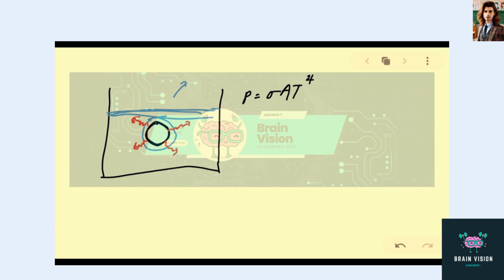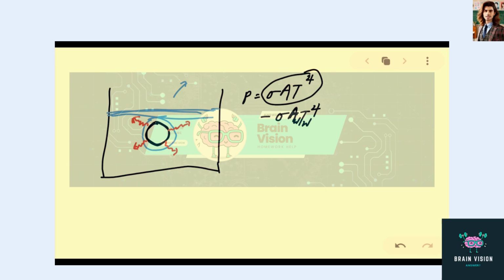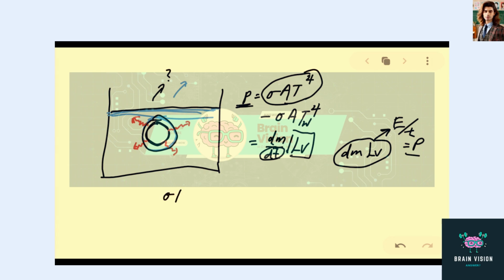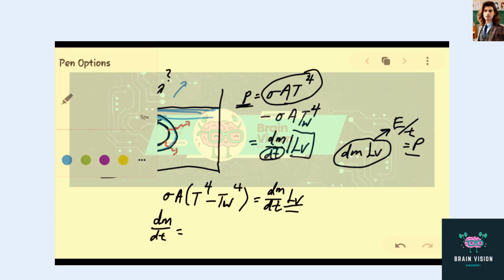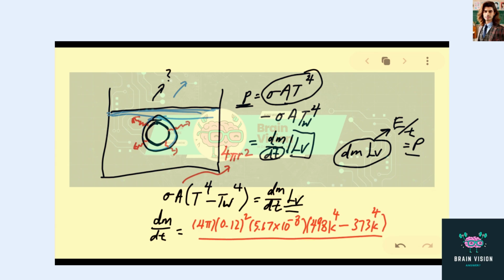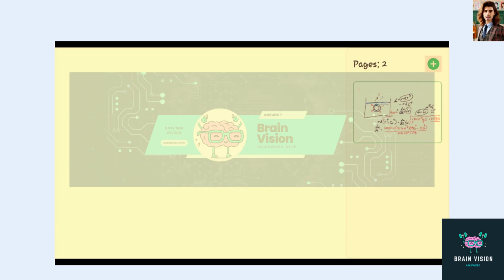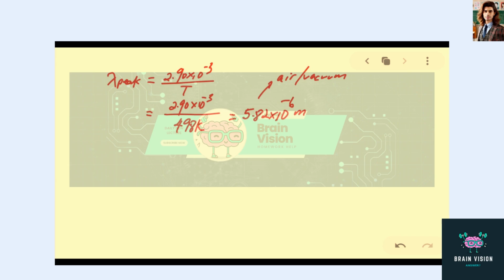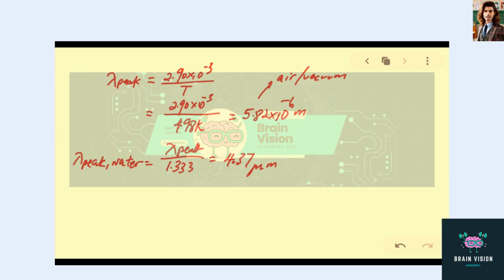An ideal spherical blackbody 24.0 in diameter is maintained at by an internal electrical heater and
An ideal spherical blackbody 24.0 in diameter is maintained at by an internal electrical heater and is immersed in a very large open-faced tank of water that is kept boiling by the energy radiated by the sphere. You can neglect any heat transferred by conduction and convection. Consult Table 17.4 as needed. (a) At what rate, in is water evaporating from the tank? (b) If a physics-wise thermophile organism living in the hot water is observing this process, what will it measure for the peak intensity (i) wavelength and (ii) frequency of the electromagnetic waves emitted by the sphere?